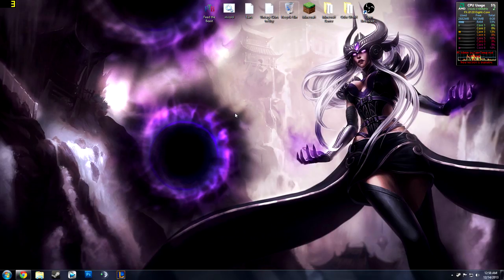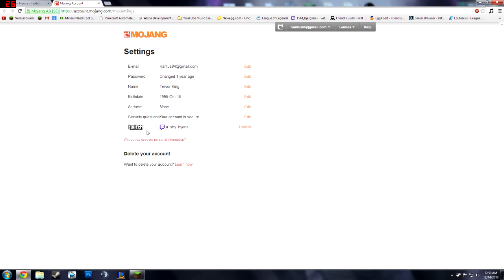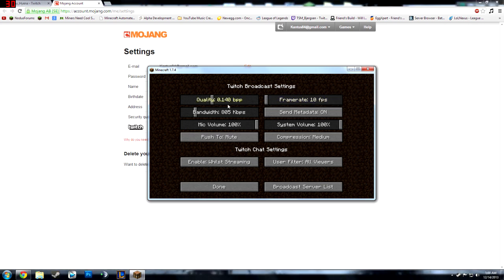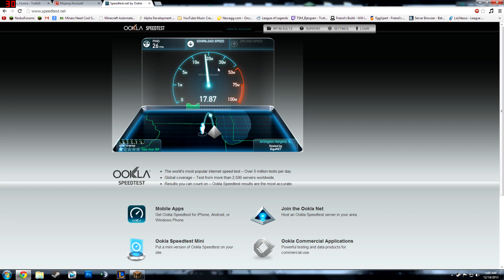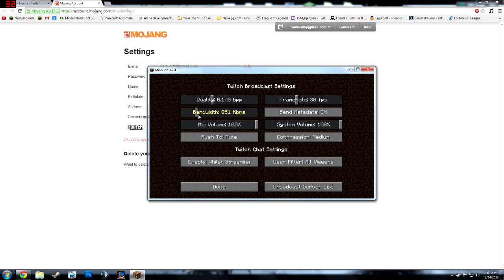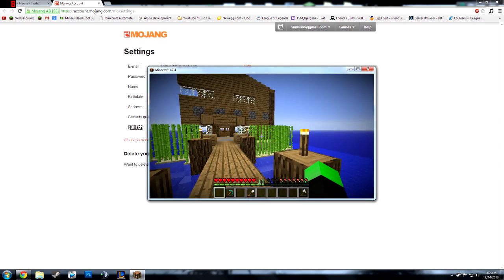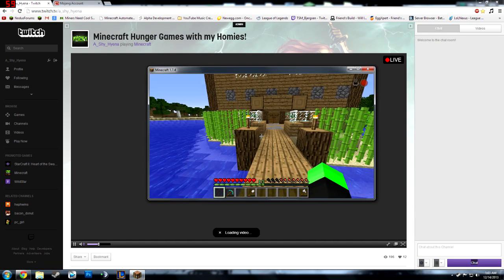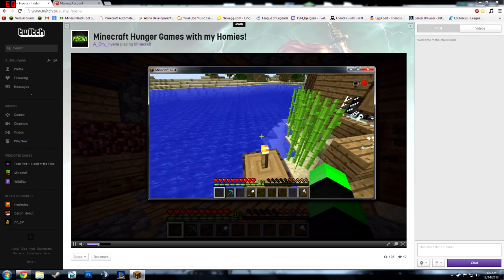How to Broadcast to Twitch.TV from Minecraft | 1.7.4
How to broadcast from Minecraft directly to your Twitch.TV account.

2. In Minecraft, go to "broadcast settings".
3. Configure how you wish.
4. Go into game, F6 to start and stop streaming, and F7 to pause.